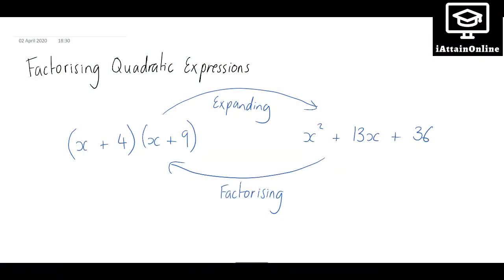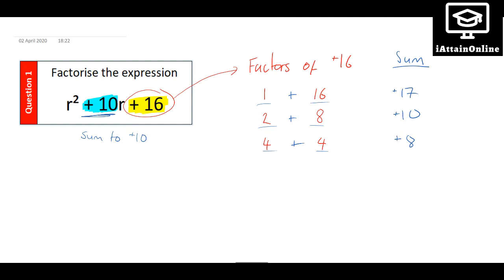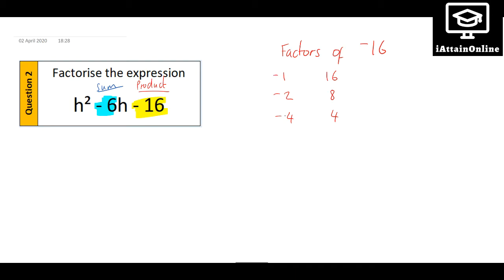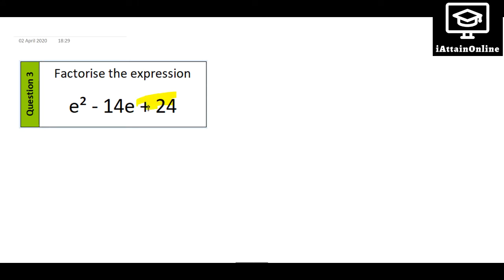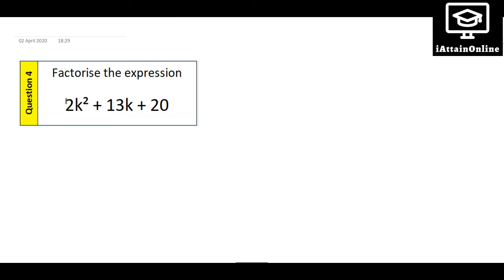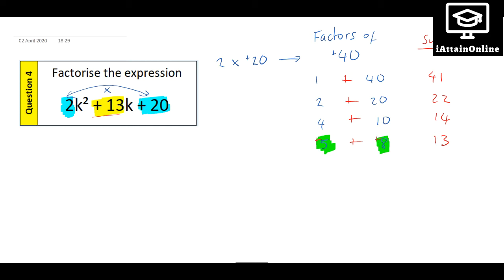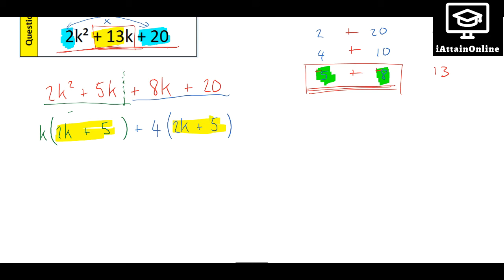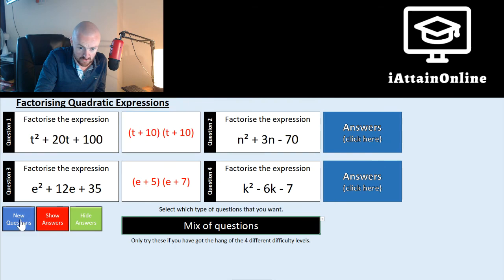Factorising Quadratic Expressions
A video tutorial on factorising quadratic expressions.

I'm also available for online maths tuition.  Just visit iattainonline.com for more information.

You can download a copy of the question generator by following this link;

You will need to click 'enable content' when the file opens or the buttons won't work.